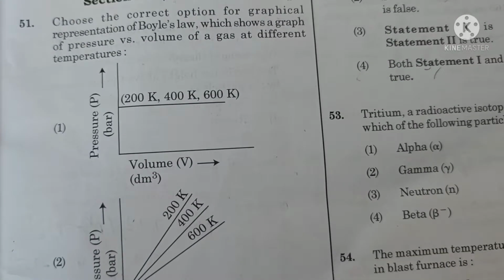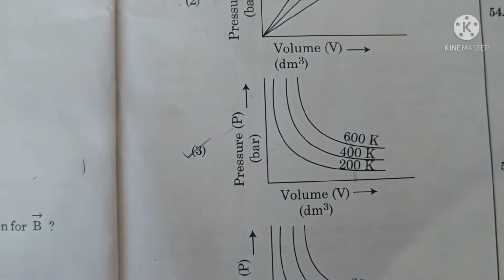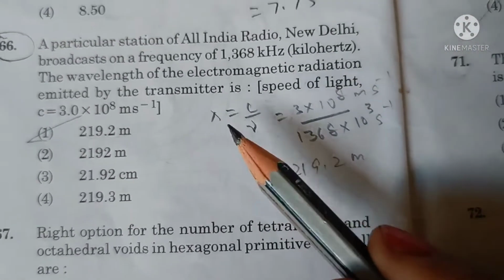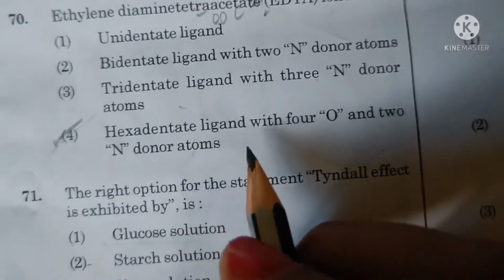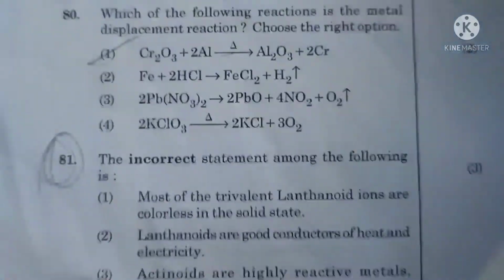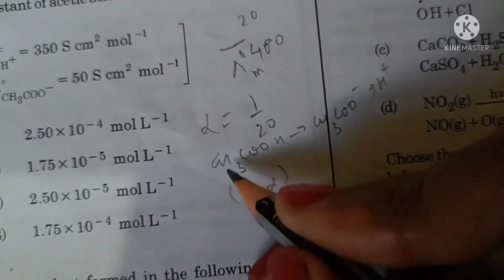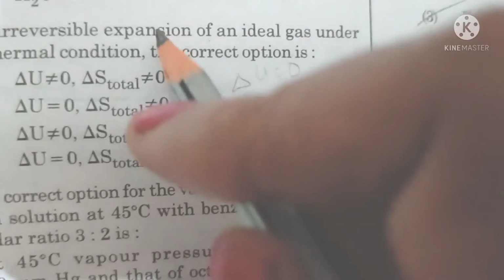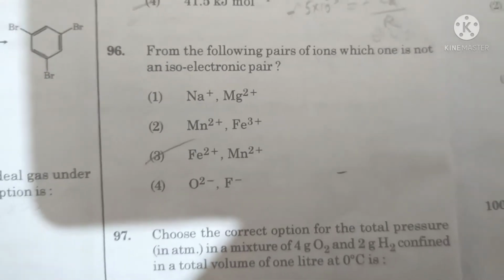NEET2021 Chemistry solved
NEET 2021 Chemistry paper solved,NEET 2021answer key for chemistry,Bindu Dhadwal chemistry lessons.students aspiring for NEET 2022 must solve previous year papers,